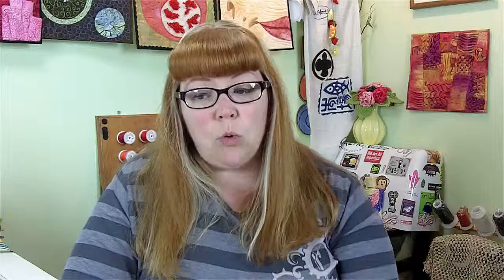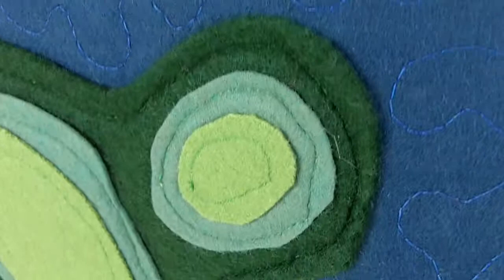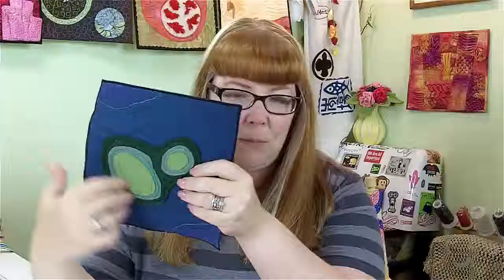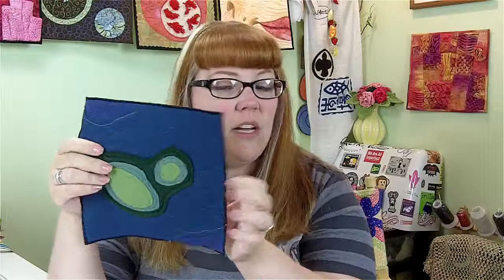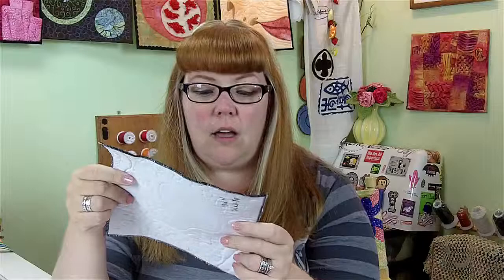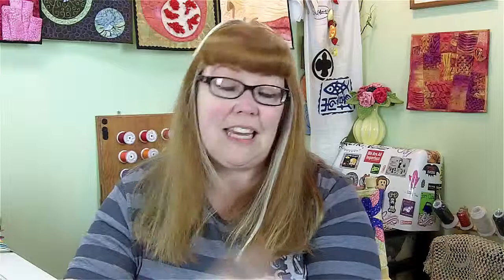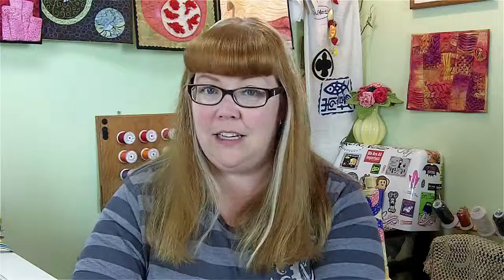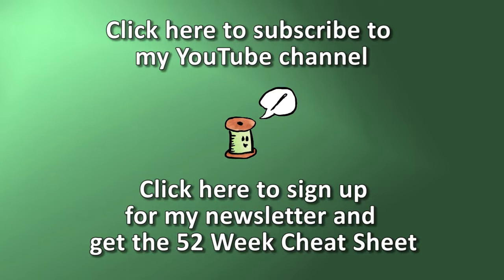Technique of the Week #10 - Quilting with Wool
Hello "Technique of the Week" series peeps! This week, we're talking about using Wool in your quilting art.

Want to see your product on TotW, or want to sponsor an episode?